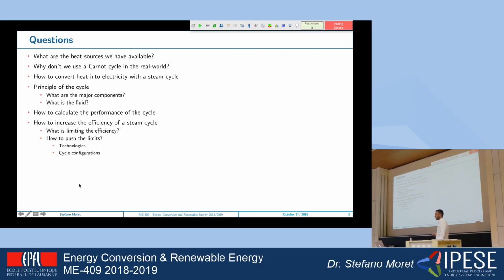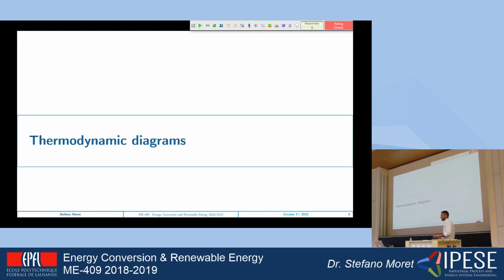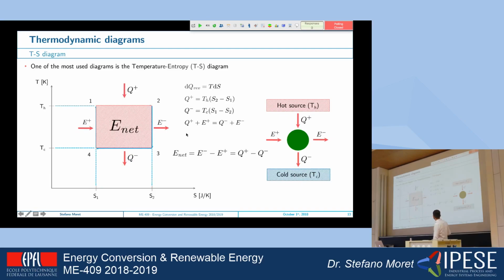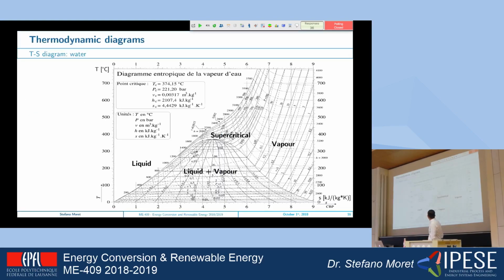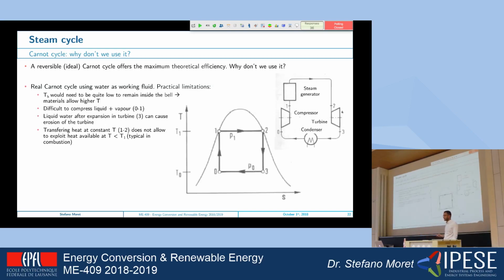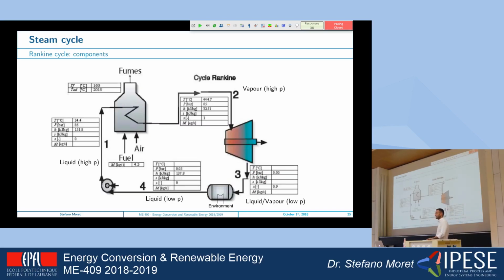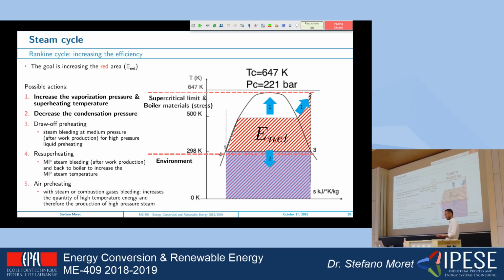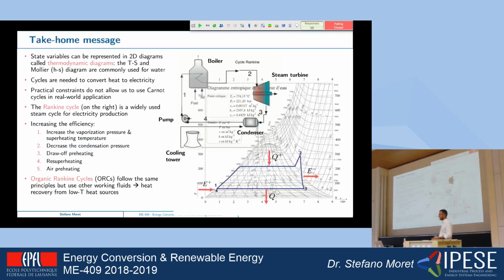ME-409 - L02B Steam cycles